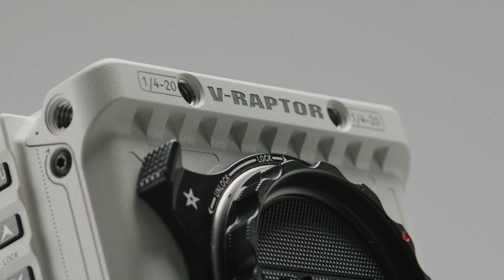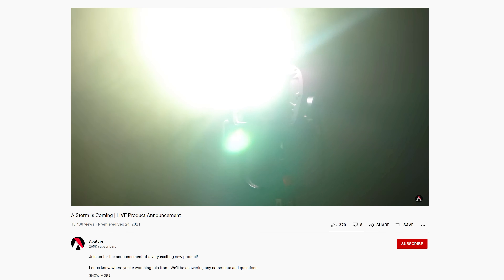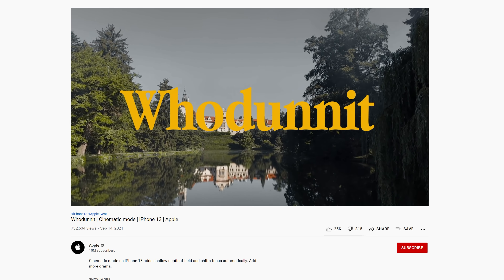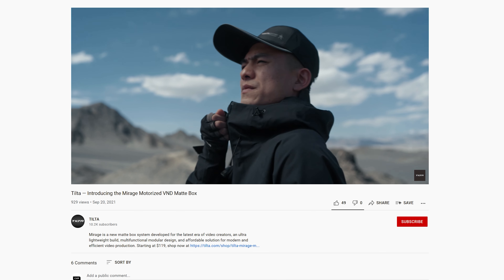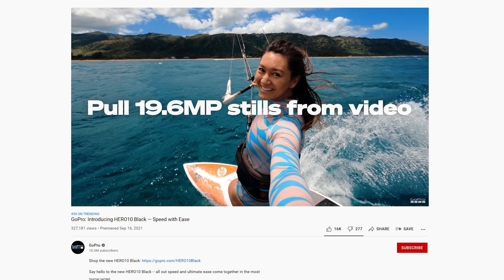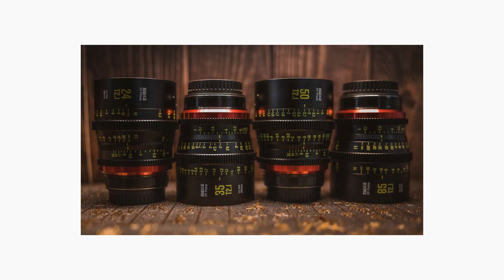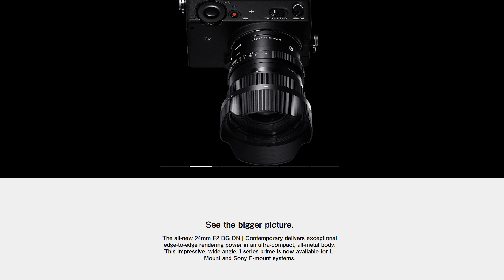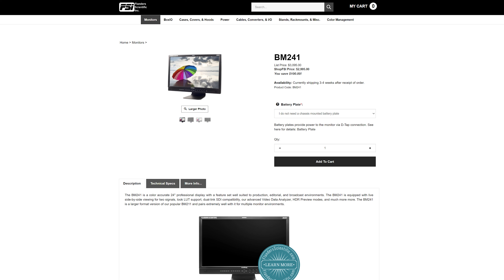Quick Kit | September 2021 [ RED V-RAPTOR 8K, Aputure LS 1200D Pro, Tilta Mirage & LOTS of Lenses ]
💭 Comment - Let us know what kit you've got this month down below!

Production Kit:
Chapters:
Intro - 00:00
RED V-RAPTOR - 00:15
Aputure 1200D Pro / P600c - 01:19
iPhone 13 - 03:05
Tilta Mirage - 05:36
Canon EOS R3 06:56
GoPro HERO 10 - 07:24
Atlas Orion 25mm T2 - 08:07
DZO Vespid 16mm T2.8 - 08:59
Meike 24mm T2.1 FF - 09:36
Sirui 50mm T2.9 1.6x FF - 10:27
Chiopt 28-85mm T3.2 EXTREMER- 10:57
Sigma 24mm f/2 / 90mm f/2.8 - 11:34
Honourable Mentions - 12:08
Outro - 13:53